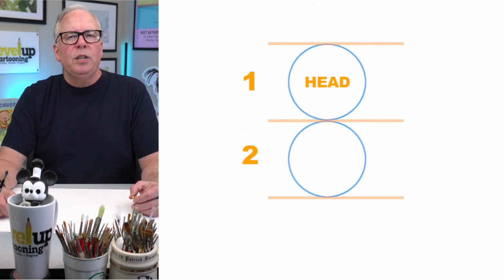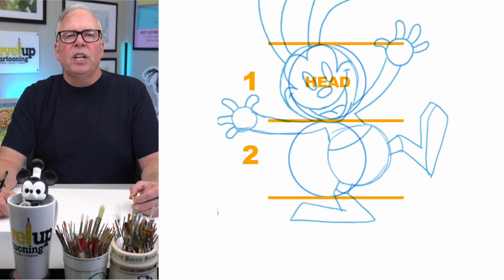Lets Talk About Drawing Oswald | Classic Cartoon Action Poses Step by Step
Let's talk about drawing Oswald the Lucky Rabbit in classic cartoon action poses by following this step by step drawing tutorial.   Kids, teens, and adults will discover their hidden skills following this step by step tutorial for drawing Oswald in action poses!

In this lesson, we start by drawing a roadmap of Oswald standing and establish his basic proportions.  Then, using that roadmap, we begin to draw Oswald in various dynamic poses and actions, with light, loose lines and simple shapes.

I break down the process to draw our classic cartoon hero into three steps.

•In Step 1: we start with what I call the roadmap to construct Oswald's proportions, posture, and pose. In this step, we want to draw as light as possible-whisper on paper.

•In Step 2: we rough out the features of Oswald, building on top of that roadmap.
In this step, Oswald begins to look like Oswald!

•In Step 3: we get to have fun-we get to draw in those final details of Oswald.

Tiimestamps
00:00 Intro
01:40 Step 1-How to Draw the Roadmap for Oswald.
03:59 Step 2-How to Rough Out the Features for Oswald.
06:19 Step 3-How to Draw the Final Details for Oswald.